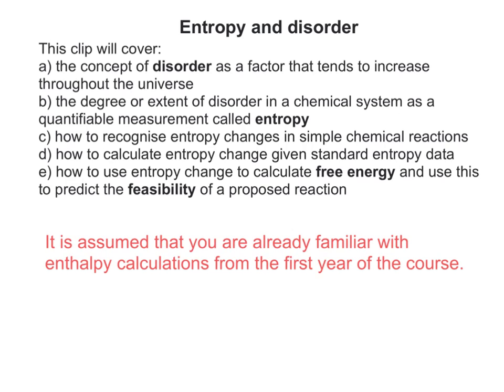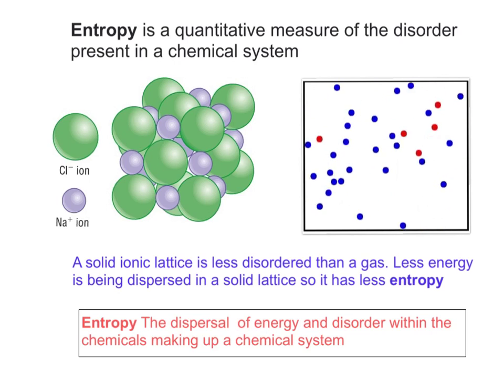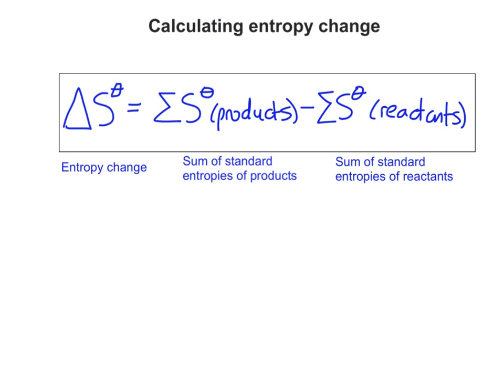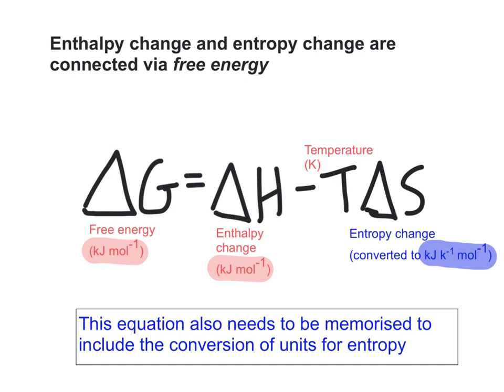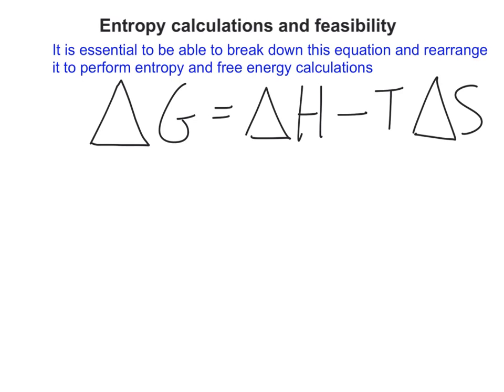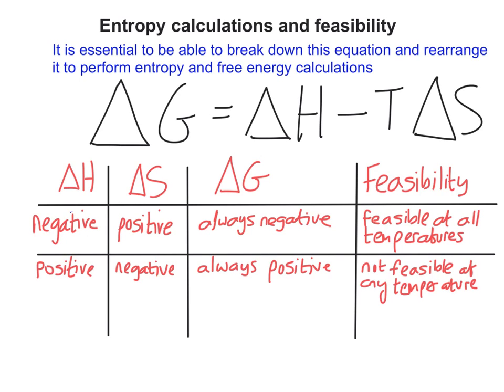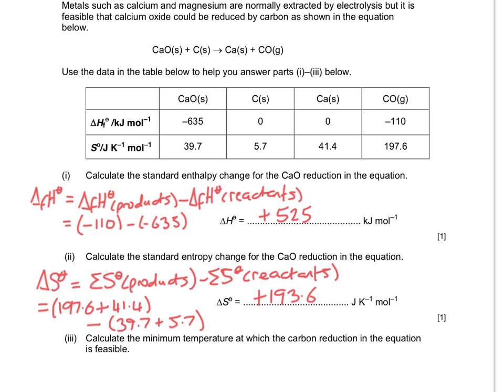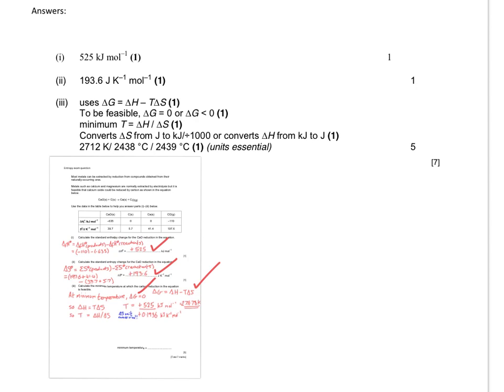Entropy and disorder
A brief introduction to entropy and disorder in chemical systems.